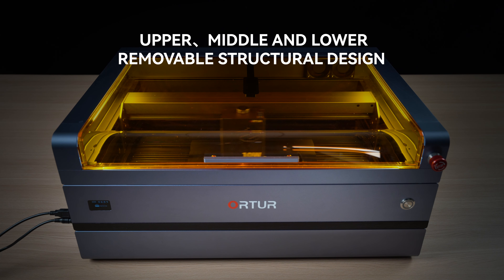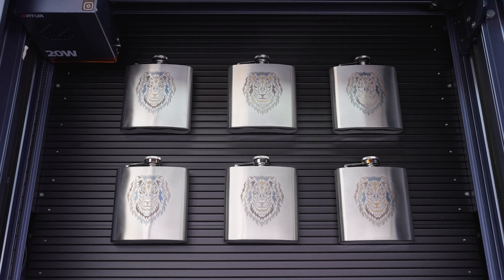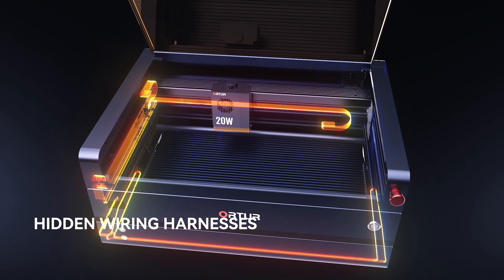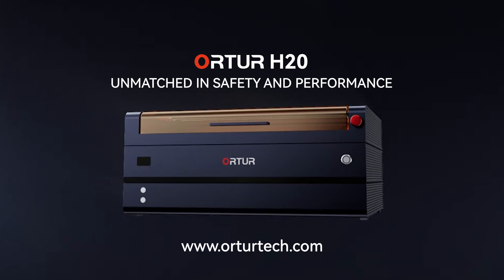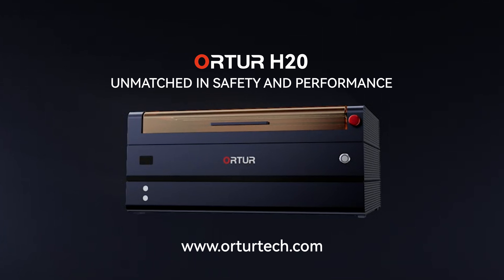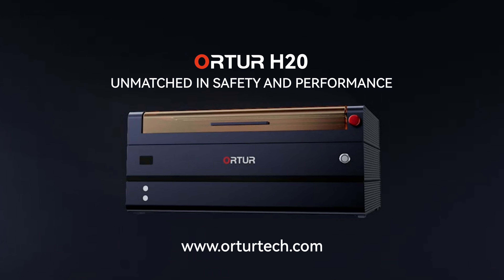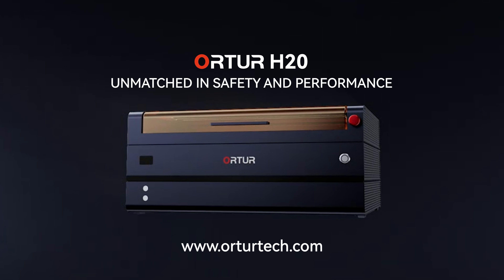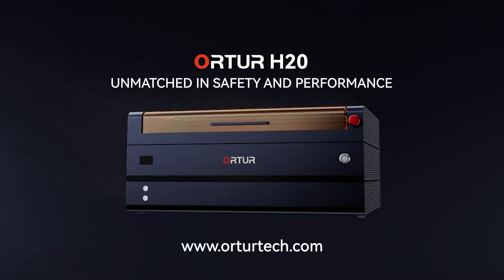ORTUR H20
The Ultimate 40W Laser Engraving & Cutting Machine. Unmatched In Safety And Performance.